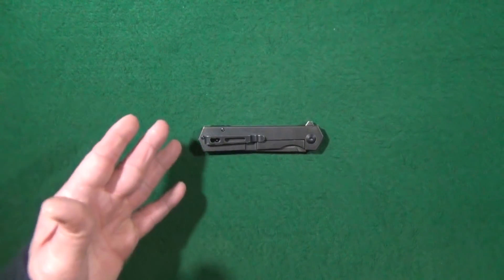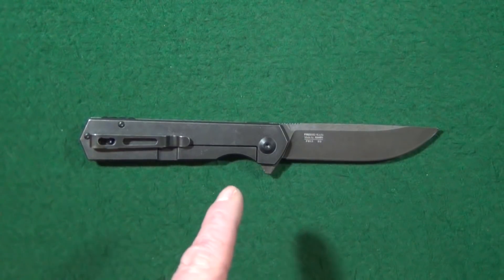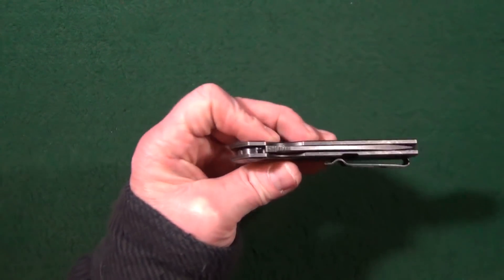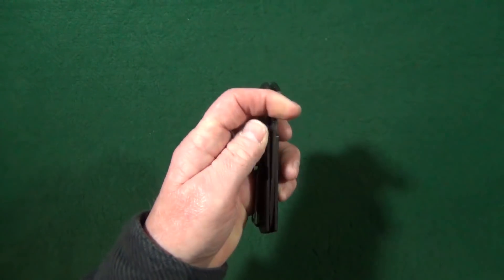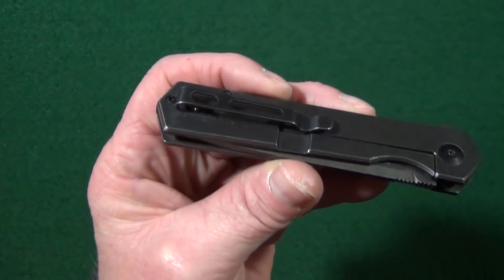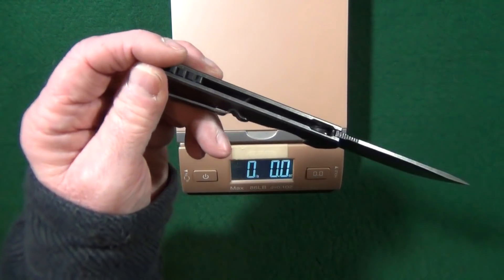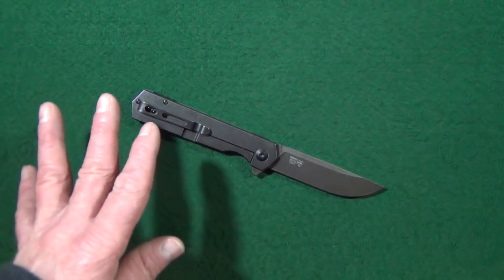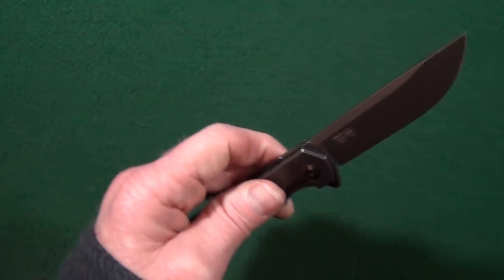Ganzo Firebird FH13 Review - Best Budget Knife Just Got Better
The Ganzo Firebird FH13 is a frame lock version of the Ganzo Firebird FH11. With it's stainless steel scales, the Ganzo Firebird FB13-SS has a blade length of about 3.5 inches or 8.8 cm. Although the Ganzo FH13 SS features stainless steel scales it actually only weighs 3.9 ounces or 111.4 grams. The Ganzo Firebird FH13 blackwash blade deploys fairly quick thanks to the ball-bearing pivot. The strong detent also aids with deployment of the Firebird Ganzo FH13SS blade which utilizes D2 steel.